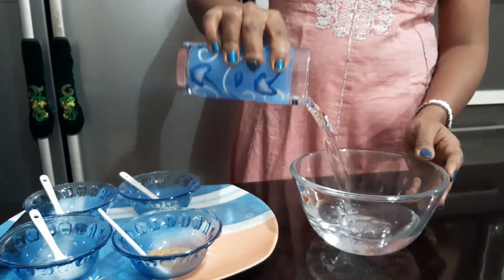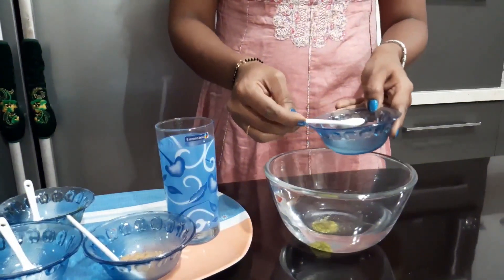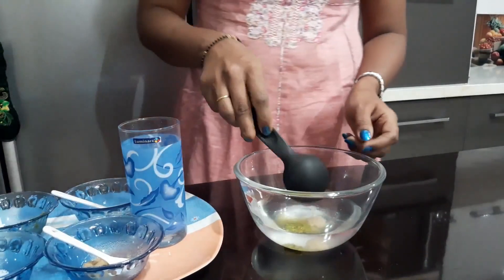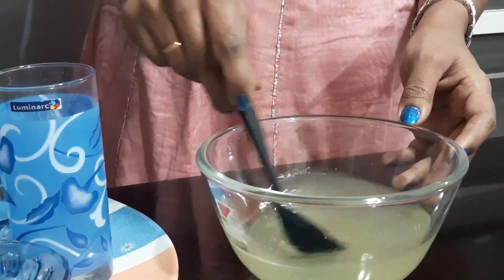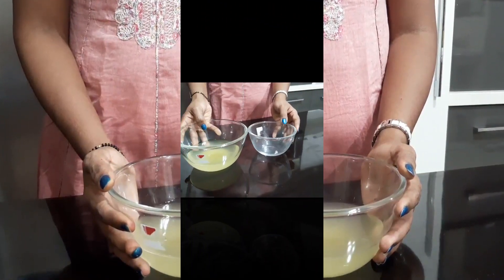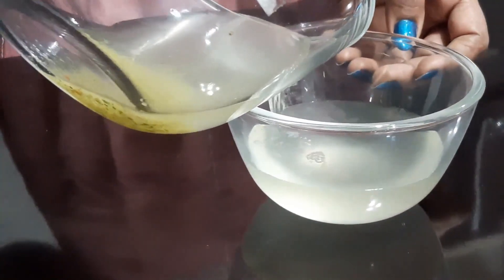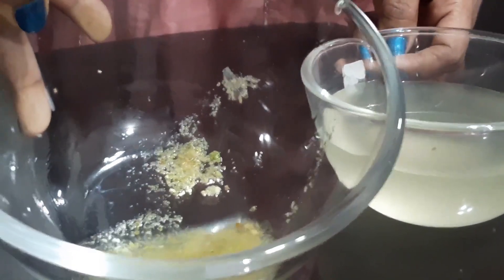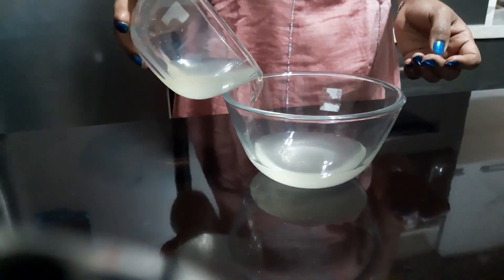How to make Bangarpet Pani at home | In 3 Minutes |Sabbu's Kitchen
Making of mouth Watering famous Bangarpet Pani for Pani Puri. Can be made with common ingredients available at home.